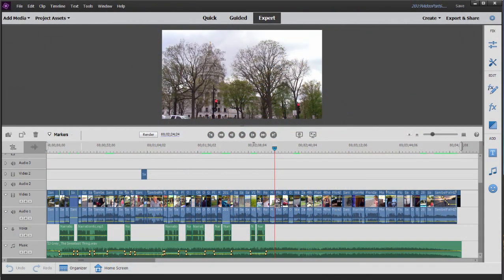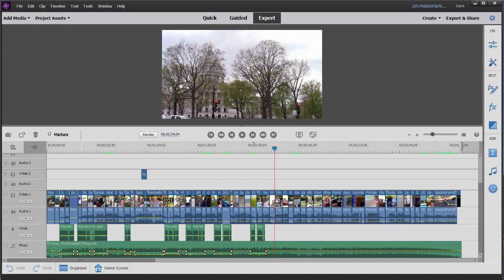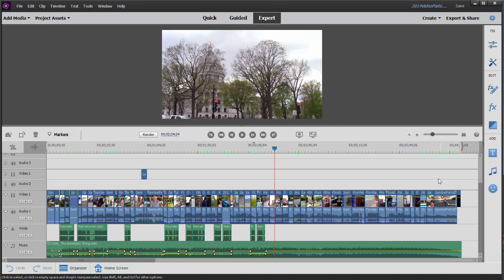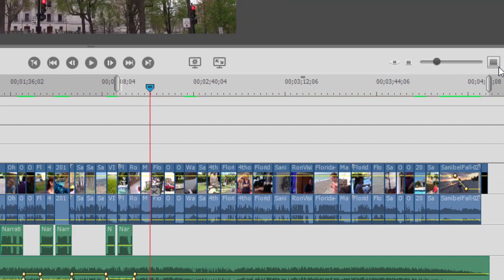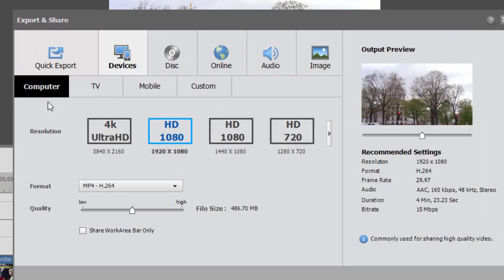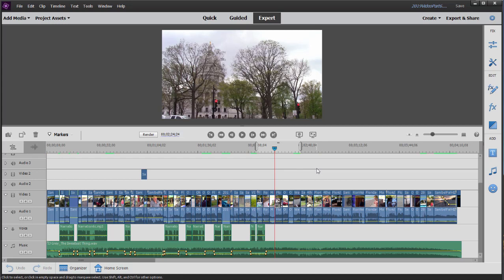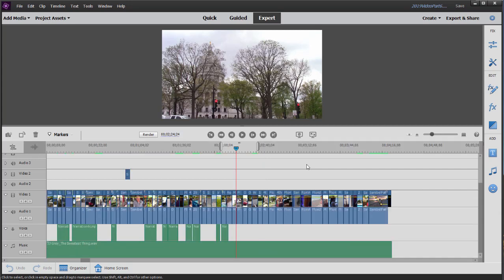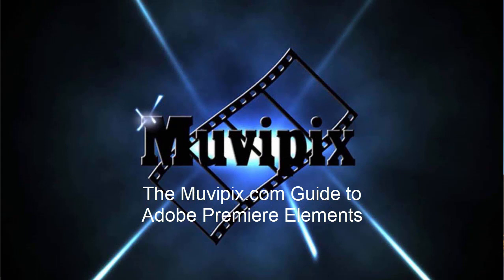Output a movie segment in Premiere Elements